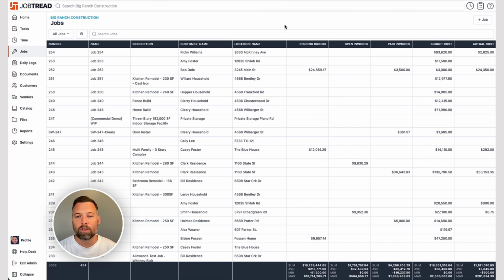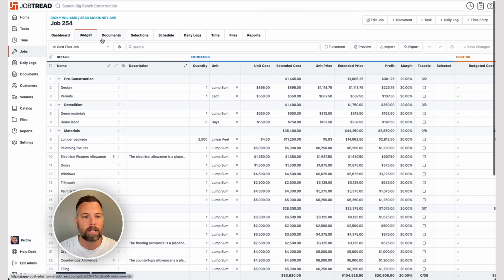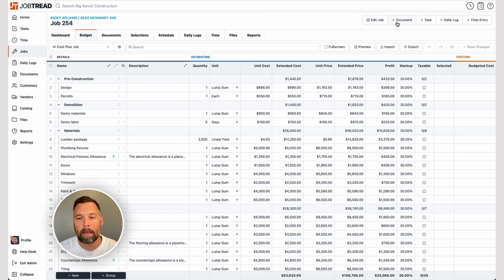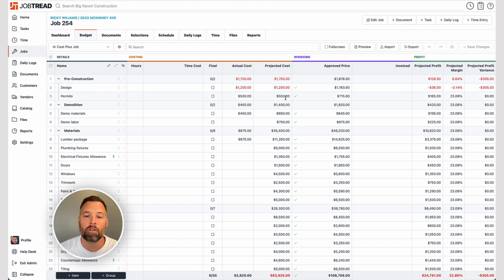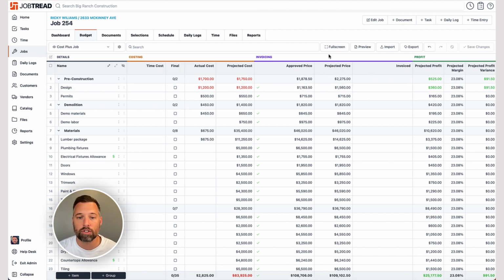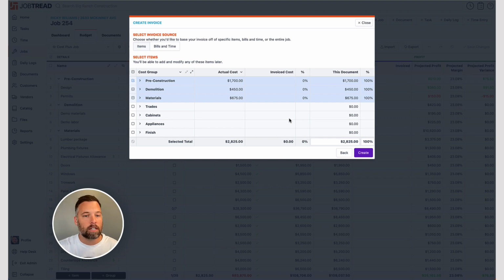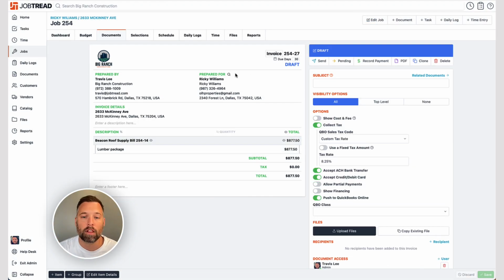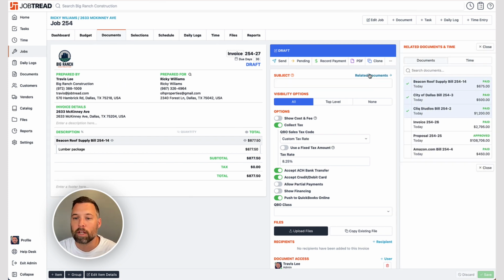Feature Update: Cost-Plus Enhancements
Manage cost-plus jobs more easily by choosing a price type when creating a new job. Cost-plus job budgets will show projected price, actual price, and profits with greater accuracy and transparency. When creating invoices, use the new status filter to view bills and time with more clarity and view all documents related to an invoice with the click of a button! Have jobs that need to be converted to a cost-plus price type? Simply click the “Edit Job” button on the job dashboard and make the switch!

Sales & Estimating
-Construction CRM
-Templates & Cost Catalog
-Bid Requests
-Estimates
-Customer Selections
-Contracts & eSignatures

Project Management
-Purchase Orders
-Daily Logs
-Tasks & Scheduling

-Change Orders
-Customer Invoices
-Job Costing
-Quickbooks Integration